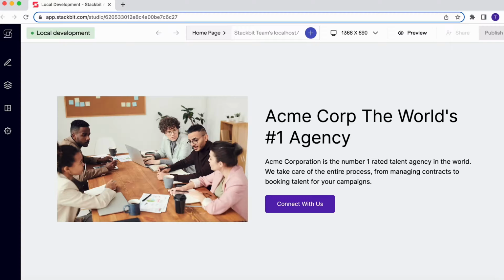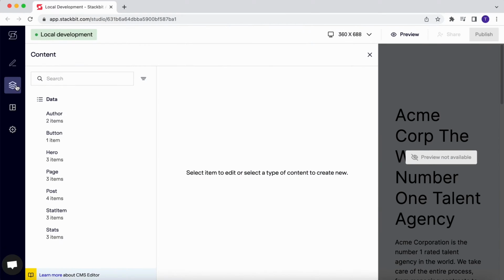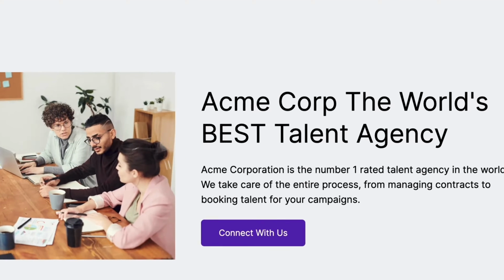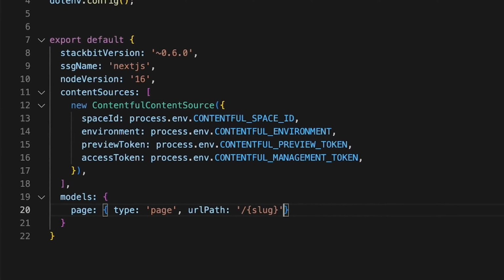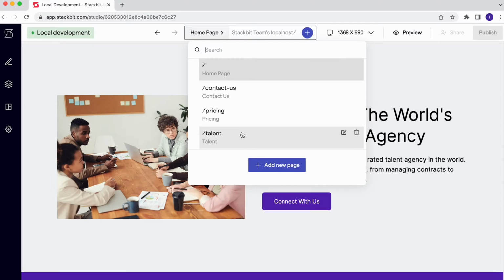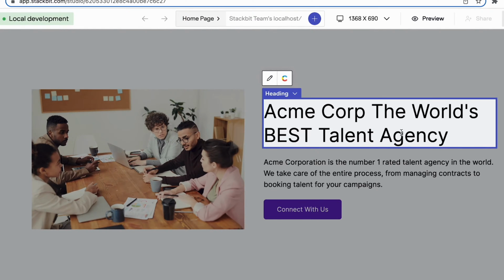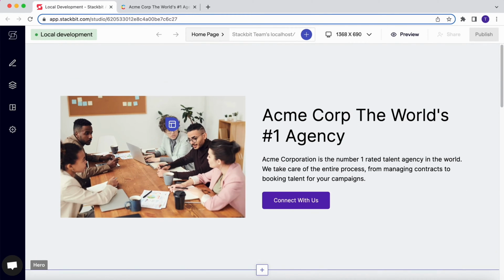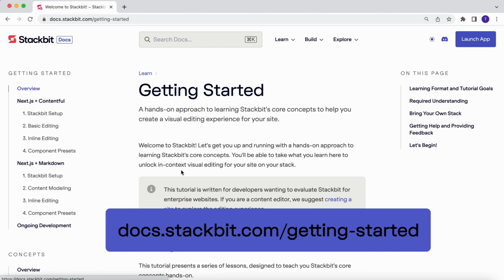How Does Stackbit Work?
Getting started with Stackbit is quick and easy. There is a ton of features you can choose to add on as well.

Have other questions? Come say hi on our Discord channel

0:00 Adding In The Config file
0:33 How To Use The Content Tab
0:52 How To Add New Pages
1:22 How To Add In Annotations
2:15 How To Use Presets
2:40 Where To Learn More